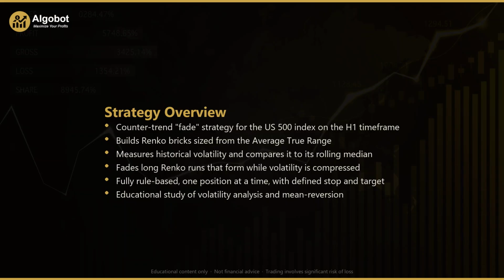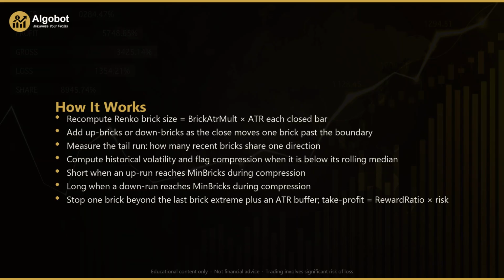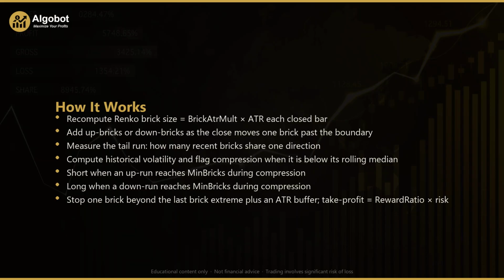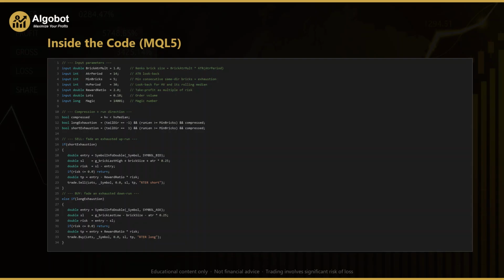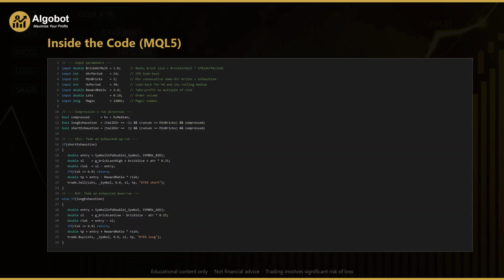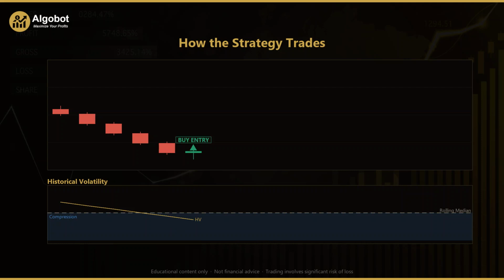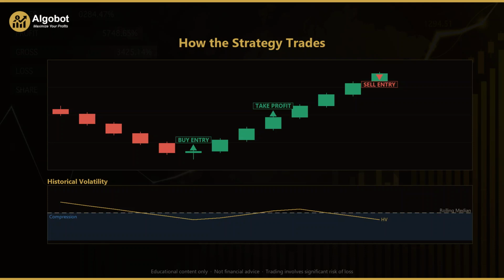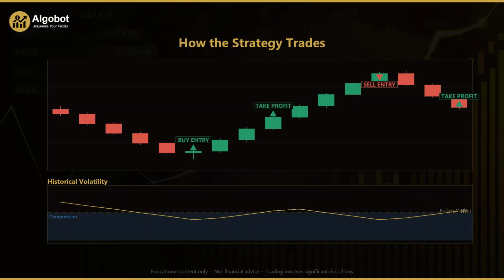Renko Trend Exhaustion Reversal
📊 Discover how a long run of same-colored Renko bricks paired with compressed volatility can mark an exhausted move worth studying.

This breakdown walks through the Renko Trend Exhaustion Reversal, a mean-reversion approach for the US500 on the H1 timeframe that fades over-extended brick runs only when historical volatility drops below its recent median.

Key parameters:
- BrickAtrMult: scales the Renko brick size to current ATR so bricks adapt as volatility shifts
- MinBricks: the minimum consecutive same-direction bricks needed to call a run exhausted
- HvPeriod: the look-back for historical volatility and its rolling-median compression filter

00:00 Introduction
00:44 Strategy Overview
02:31 How It Works
04:50 Inside the Code (MQL5)
06:28 Logic Chart
10:18 Thank You